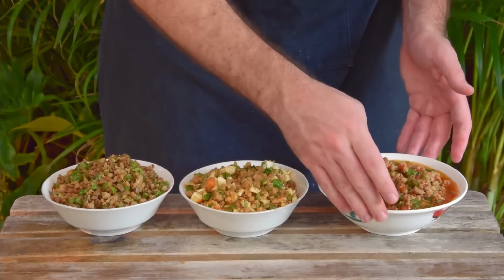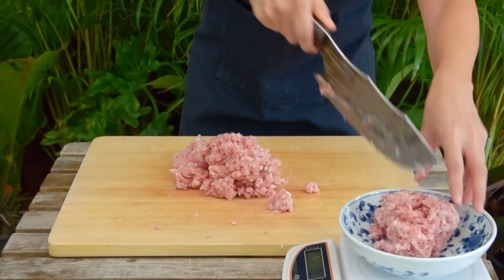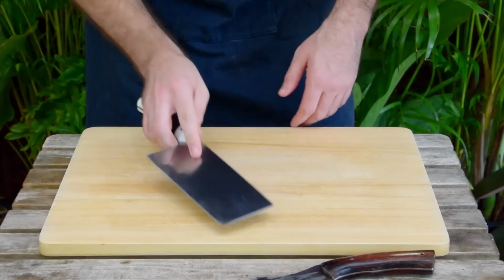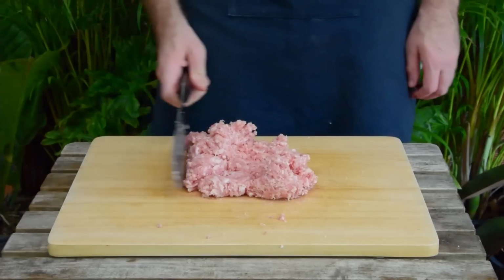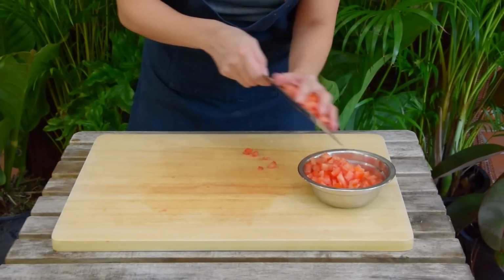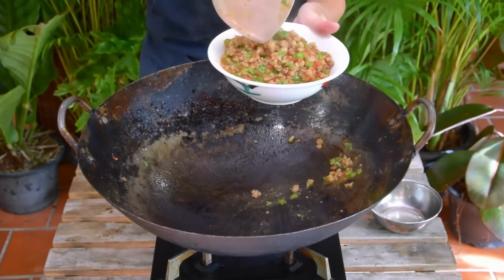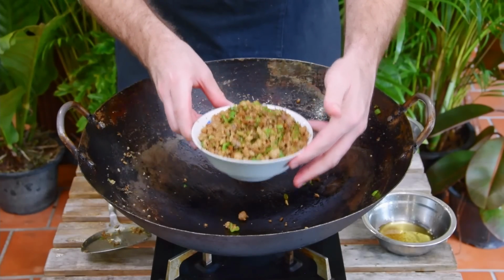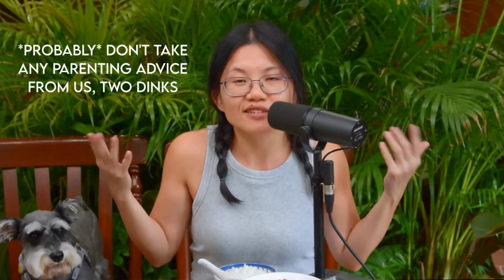'Three Chops': Pork, chili, and [some color] Stir Fry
A fantastic stir fry of (1) minced pork (2) chili pepper and... (3) some other thing.

0:00 - The three chops of Yunnan
0:54 - Any way to skip the hand mince?
2:28 - Hand mincing technique
5:14 - Red Three Chops
8:11 - Black Three Chops
9:42 - White Three Chops
10:45 - Possible shortcut? Use free labor

HONGSANDUO

* Pork Belly (五花肉) or Boston Butt (梅花肉) or a combination, 250g
* Marinade:
   Salt, ¼ tsp
   Sichuan Pepper Powder, ¼ tsp
   White Pepper Powder, 1/8 tsp
   Five spice powder, 1/8 tsp
   Soy sauce (生抽), ½ tsp
   Liaojiu aka Shaoxing wine (料酒/绍酒), ½ tsp
* Medium chili (e.g. Serranos, 螺丝椒, 二荆条), 100g
* Spicy Chili (e.g. Thai Birds Eye), ~7, optional
* Ginger, ~½ inch, minced
* Tomato, ~2 medium, 250g
* Baijiu (白酒) -or- Shaoxing wine (料酒/绍酒), 1 tbsp. For frying
* Soy sauce (生抽), ½ tbsp. For frying
* Seasoning:

Hand mince the pork according to the video (or use ground pork if you prefer – at least 15% fat). Mix with the marinade and set aside.

Dice the chili into ~1cm pieces and the tomato into ~1/2 inch chunks. Slice the spicy chilis, if using, and mince the ginger. Set aside.

In a wok with about 4-5 tbsp of oil, fry the pork over a medium low flame and begin to break it up. Once it’s no longer one big meatball, swap the flame to medium-high and fry until the fat’s started to render out and the pork is just beginning to brown, ~5 minutes. Remove, and I like to do so with a strainer to let the excess oil drip off. You will likely be looking at ~1/3 cup of oil in your wok, so scoop out the extra, leaving ~3 tablespoons remaining to stir fry.

No need to wash the wok. Over a high flame, add the tomatoes. Once they’ve started to release a touch of their liquid, add the ginger and the spicy chilis and fry until fragrant, ~30 seconds. Add back in the pork, then swirl in the wine. Mix, then add the chilis. Fry for ~30 seconds, then swirl in the soy sauce. Mix, and season. Optionally add the water if you’d like it saucier.

HEISANDUO

Note: in the video, we recommended subbing the datoucai with either Meicai (梅菜) or Hunan Grandmother vegetable (外婆菜).

If you can get the fresh Meicai, it will work as a direct substitute. I believe many supermarkets abroad would carry it, but all I could find online was the dried version (梅干菜). If using the dried version, you’ll need to reconstitute it first – roughly three hours if soaking with cool water, one hour if soaking with hot water.

For the Hunan grandmother vegetable, instead of the ~1 minute fry at the beginning of the stir fry, you’ll want to fry it for ~3 minutes in order to get out the sourness of the pickle.

I (Chris) also think you could sub with Sichuan Yacai, but Steph disagreed.

* Marinade:
   Salt, ¼ tsp
* Datoucai (大头菜) -or- alternative Chinese dried and fermented vegetable (see note), 125g
* Baijiu (白酒) -or- Shaoxing wine (绍酒), 1 tbsp. For frying
* Seasoning:
   Sugar, ¼ tsp

Process is roughly the same as above.

Working with the Datoucai, first rinse off the salt, then finely mince. Blanch for 30 seconds.

BAISANDUO

* Marinade:
   Salt, ¼ tsp
* Salted eggs, 3
* Seasoning:
   Sugar, ¼ tsp

Process is roughly the same as above, though when stir-frying the salted eggs you’ll want to move on as soon as it’s *just* started to want to emulsify with the frying oil.